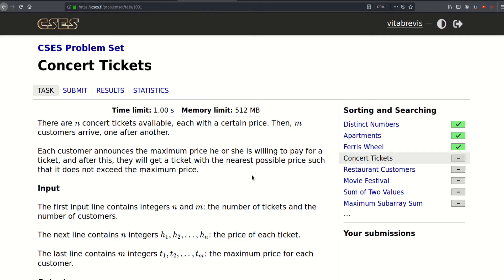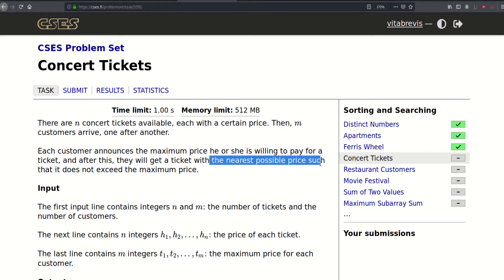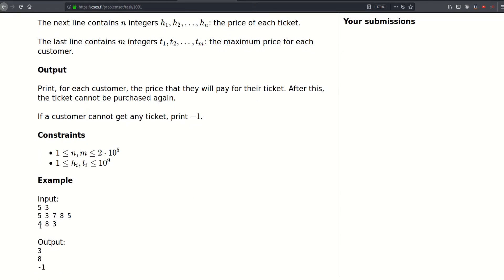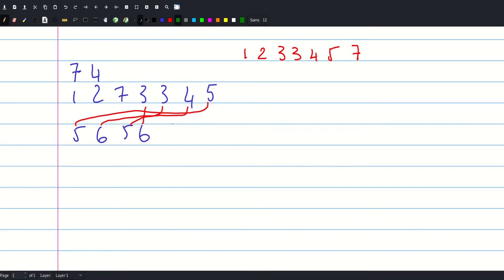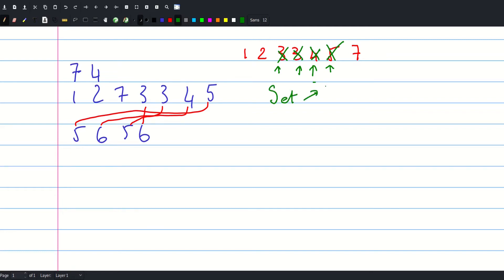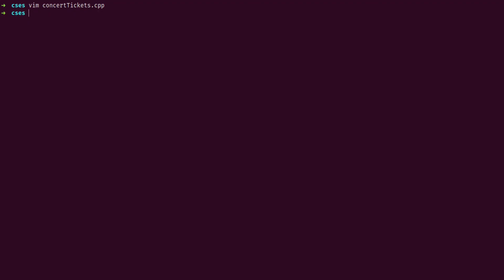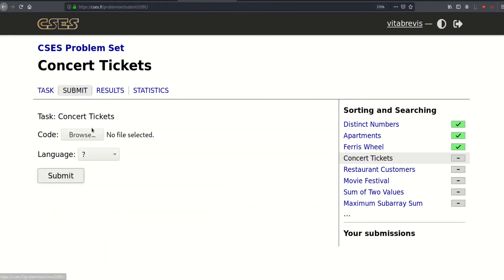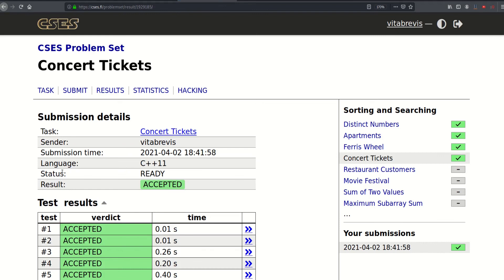[CSES][Sorting and Searching] Concert Tickets